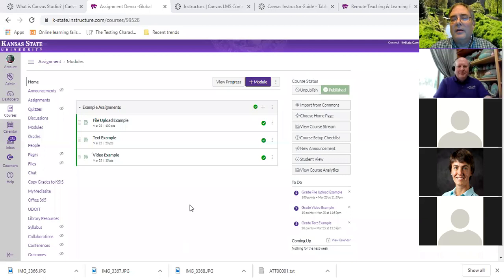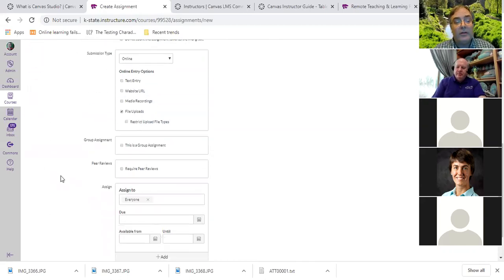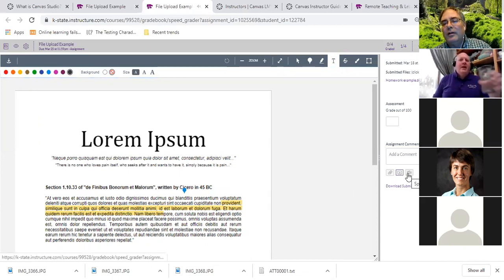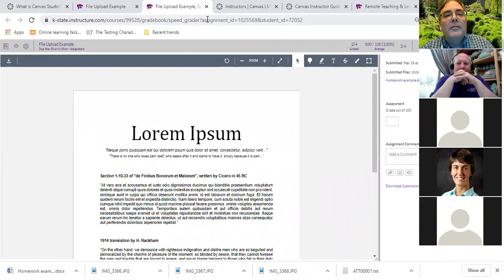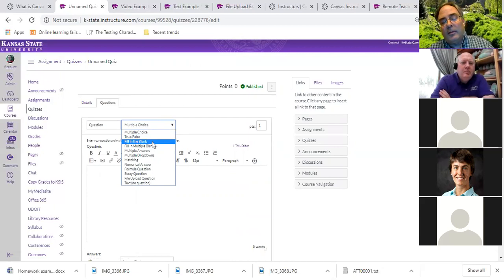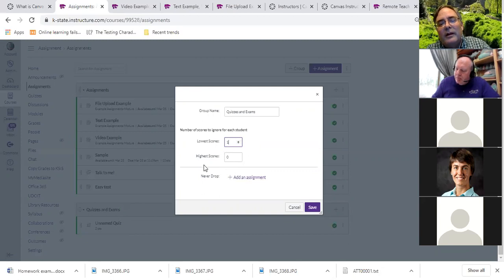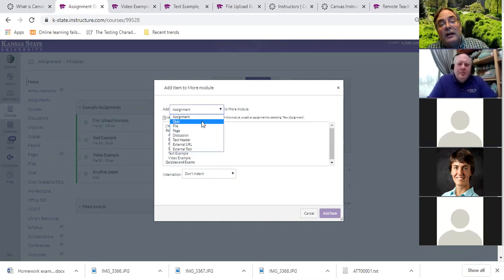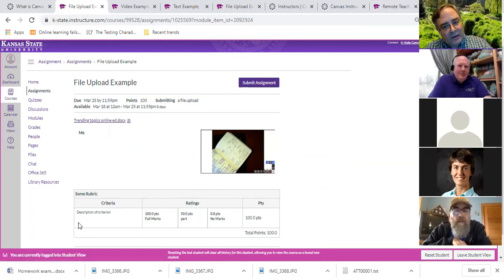Canvas Assignments - Ben Ward - 3-18, 3 pm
In this 60-minute virtual session, we will be exploring how to build assignments into Canvas.